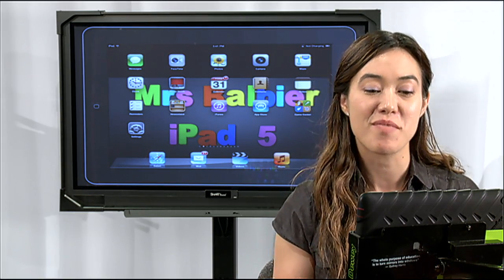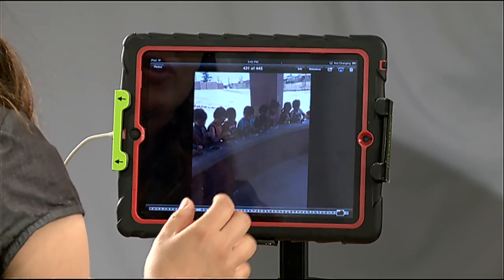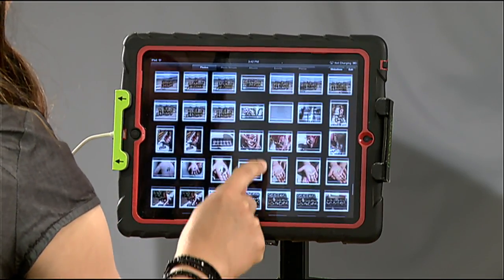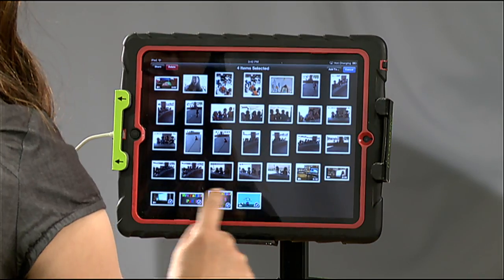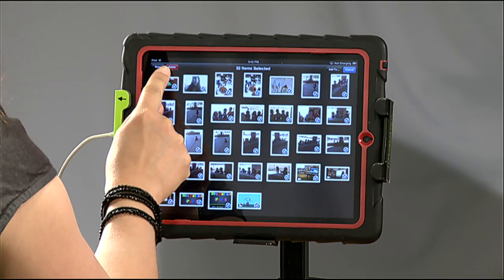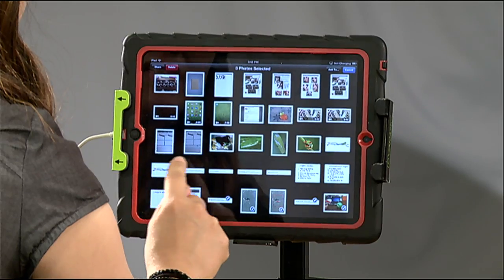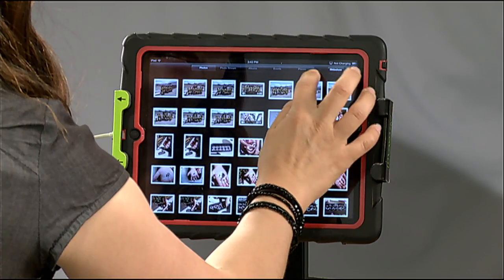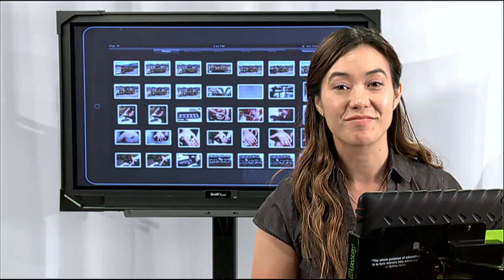iPad Quick Tips - Deleting Photos and Video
The courteous think to do when returning your iPad is to remove all of the media you've collected.